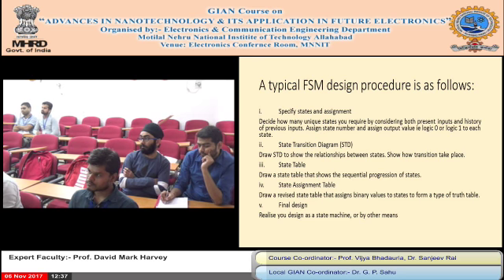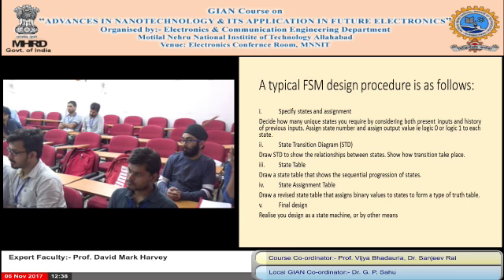(Day 1) Advances in Nanotechnology and its Application in Future Electronics